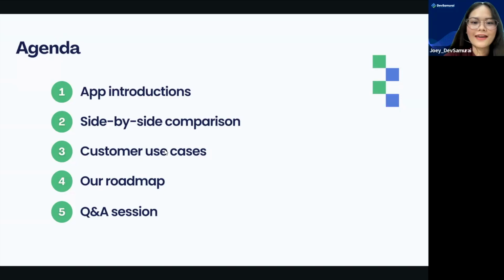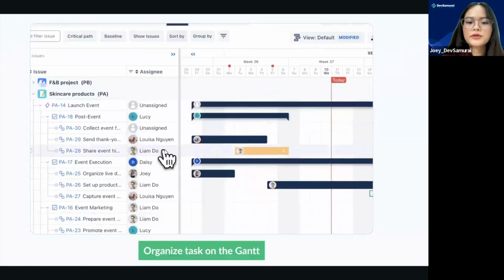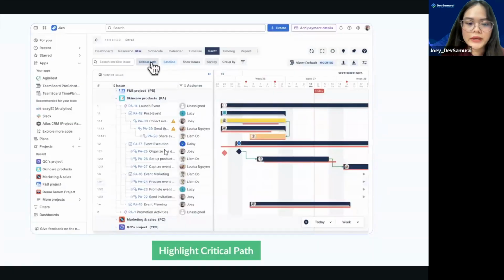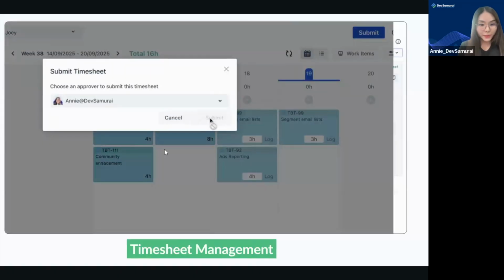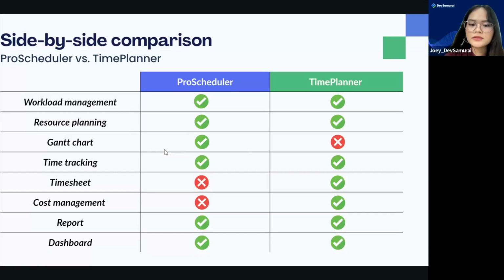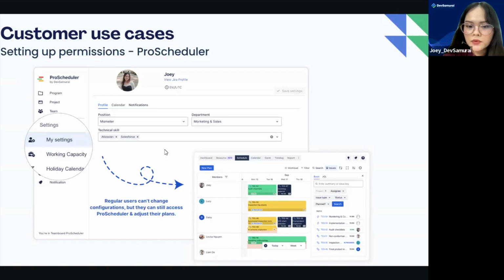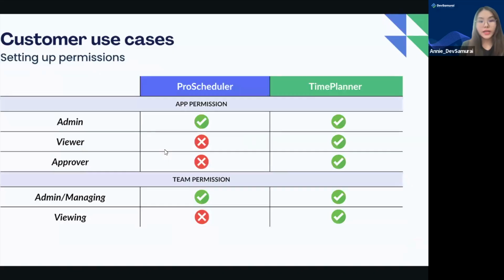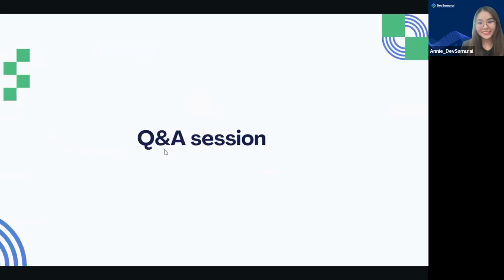There's an App for That - Beyond Scheduling, Plan and Deliver with DevSamurai Apps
Missed the live Atlassian Community Event? Don’t worry — the dojo doors are still open! 🥷

Join Joey Dam, Annie Le, and Peter Tran from DevSamurai as they showcase how to move beyond simple scheduling and unlock smarter planning, cost tracking, and project delivery with their powerful Jira apps.

📌 What you’ll learn in this session:

How DevSamurai apps streamline scheduling and resource planning in Jira

Real-world use cases that keep projects on time and on budget

Best practices for maximising visibility, collaboration, and delivery success

Live Q&A insights from the Atlassian Community

Whether you’re a project manager, product owner, or team lead, this recording will equip you with the Samurai skills to tame even the wildest Jira backlog.

👉 Watch now and sharpen your scheduling skills